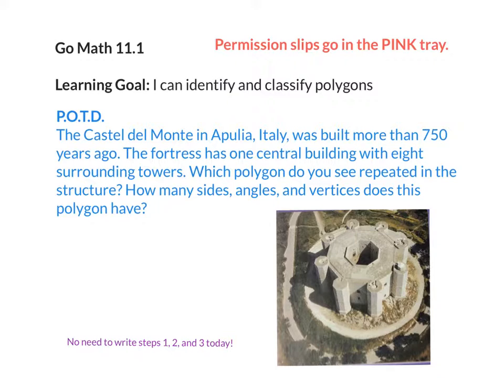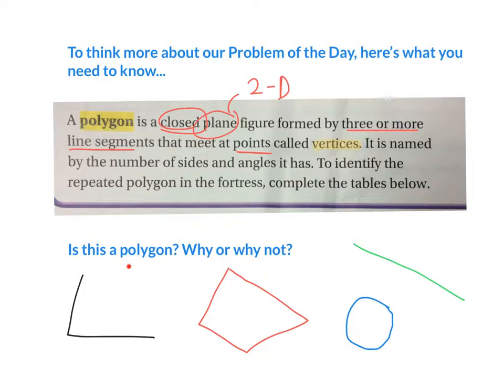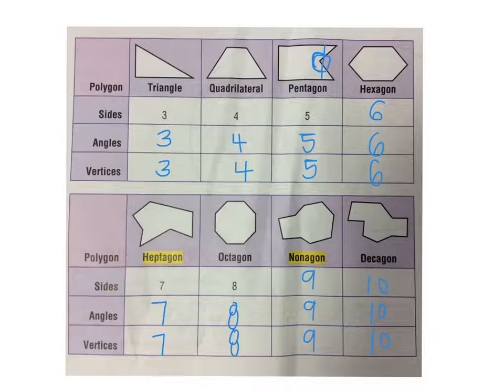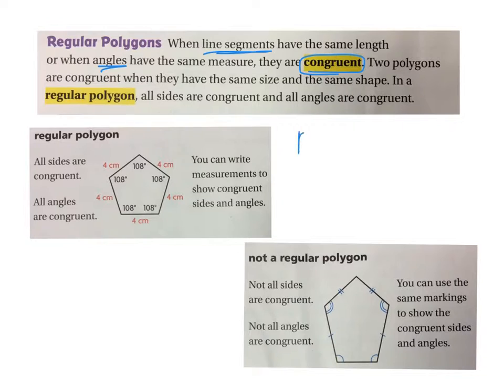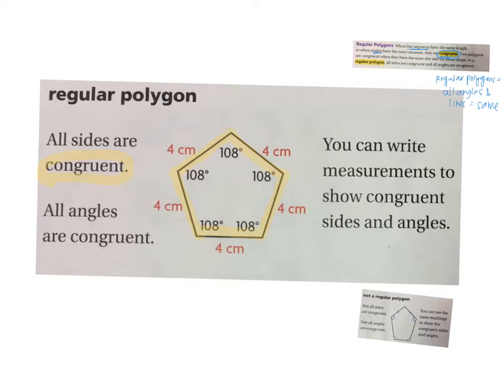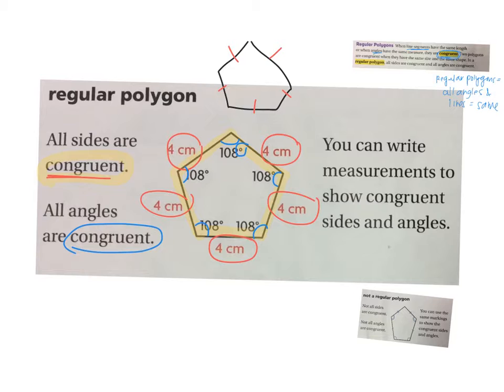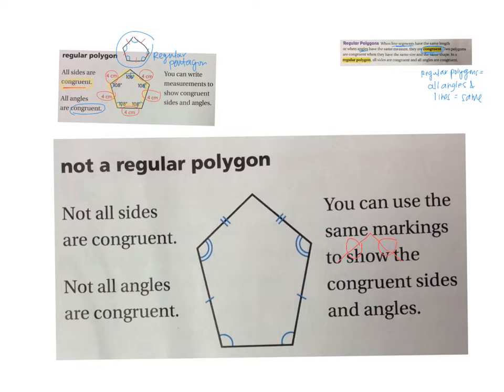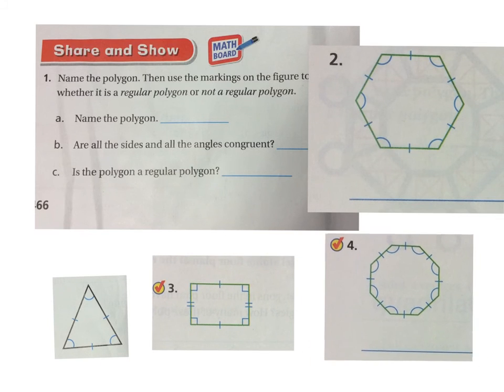Go Math 11.1